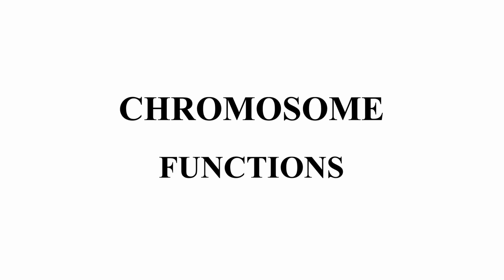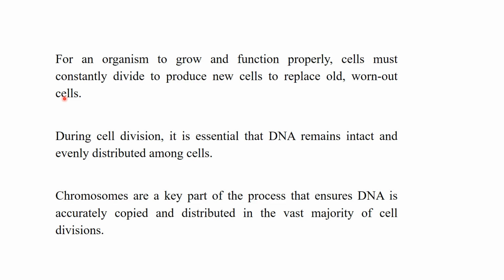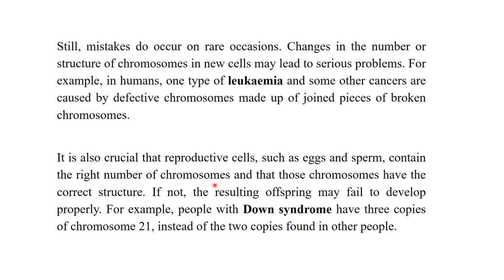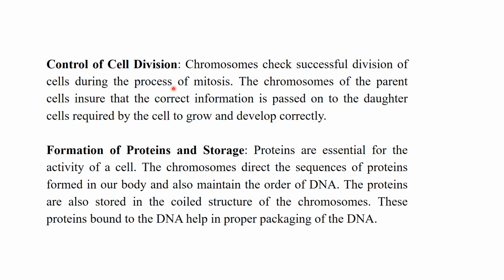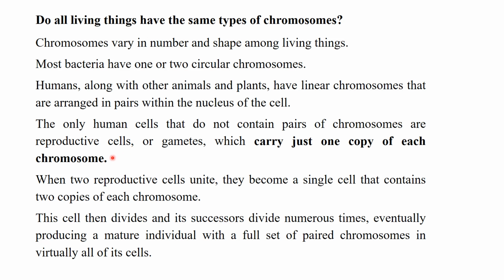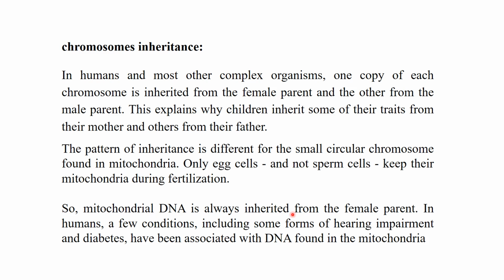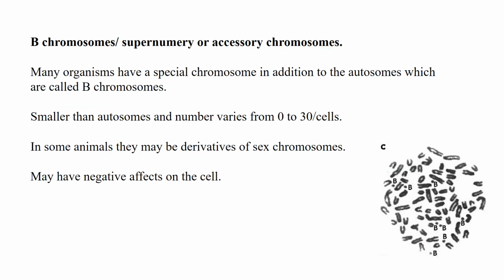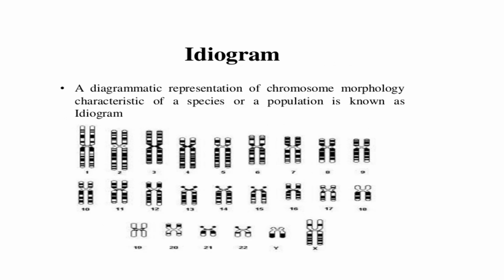Chromosomes Functions | special chromosomes genetics lectures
chromosomes play an important functions in the maintenance of genetic material. chromosomes evenly distribute the DNA in daughter cells during cell division. chromosomes maintain integrity of the cell by maintaning  gentic material. chromosome normality is important for normal functions of cell.
some special chromosomes also exist. lampbrush chromosomes, B chromosomes etc.
genetics lectures
biology lectures